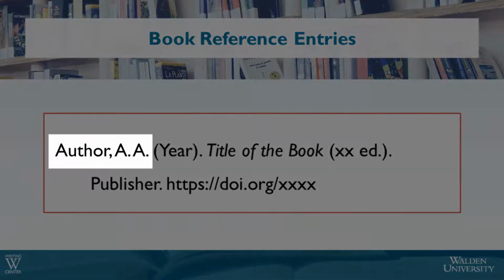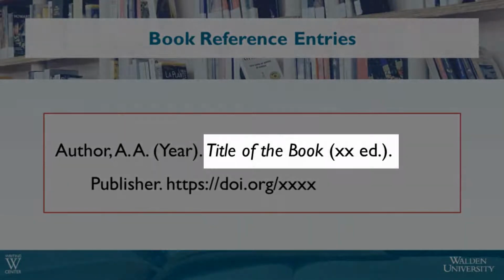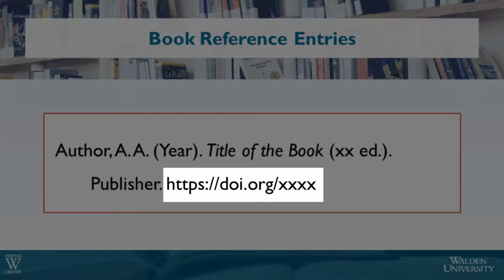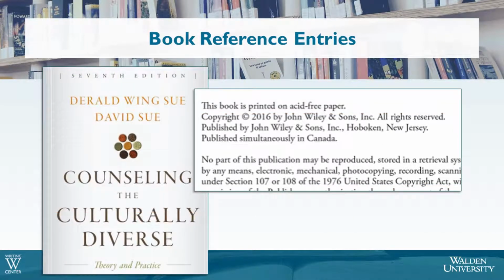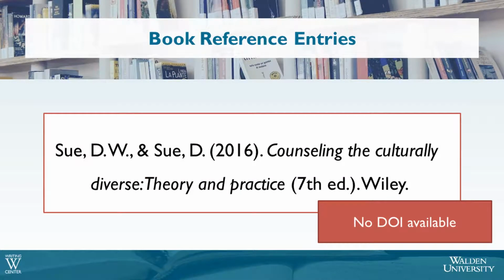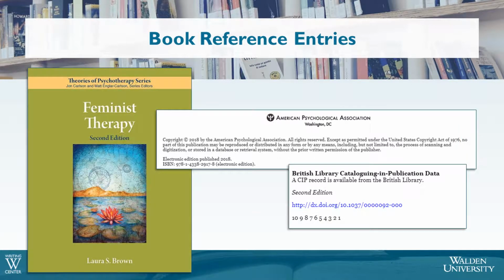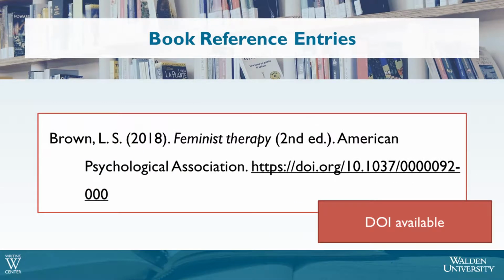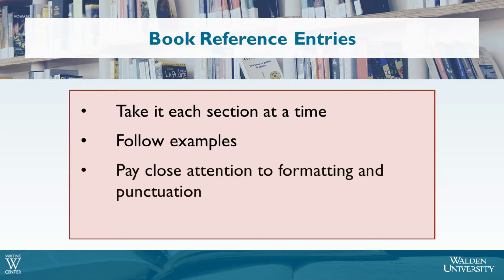Book Reference Entries*